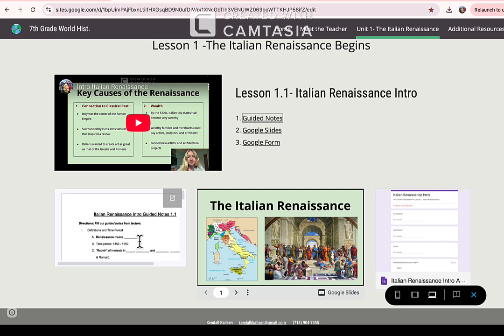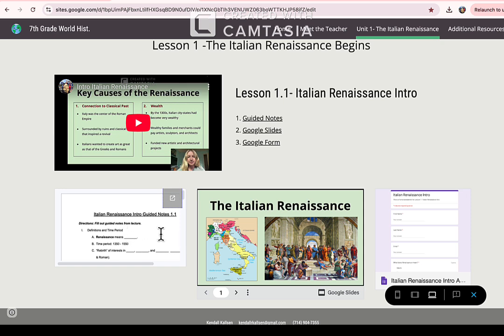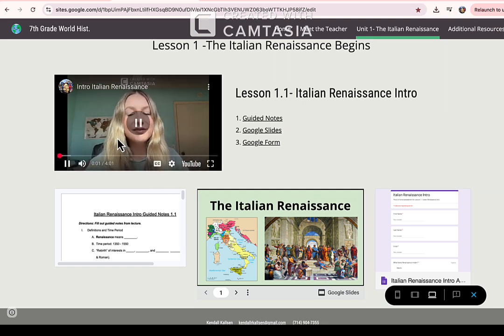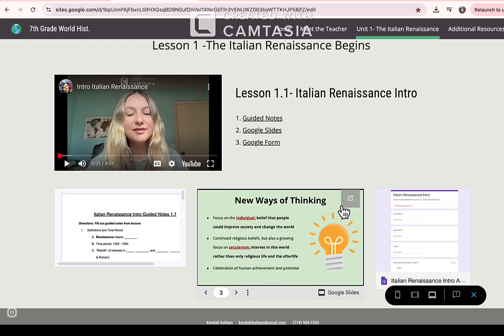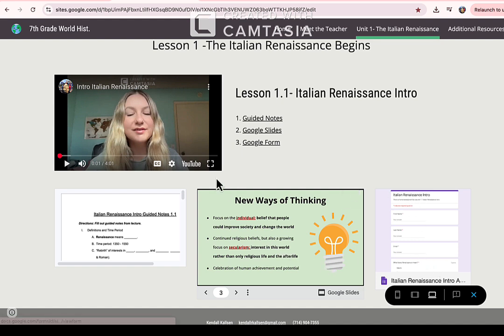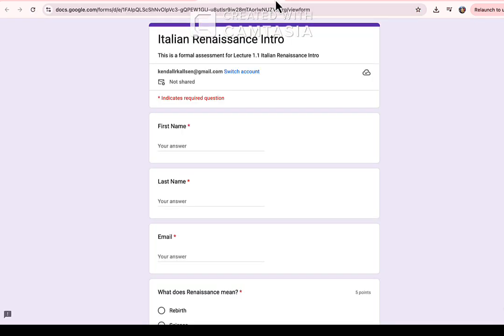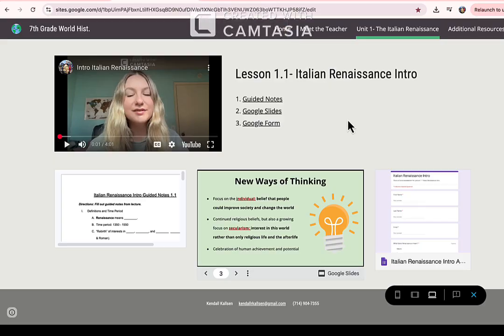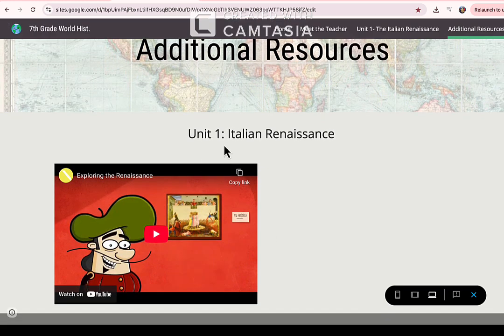How to Use Class Website